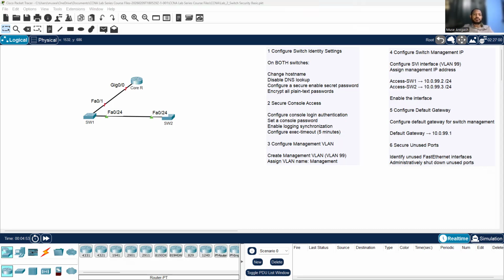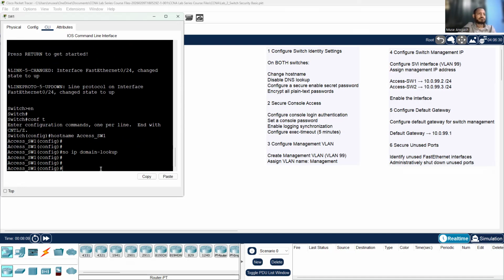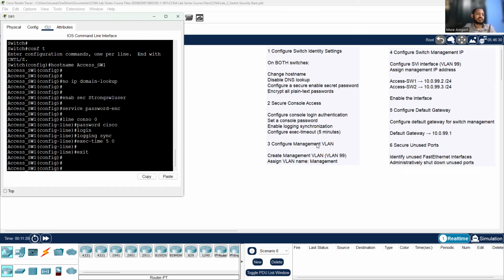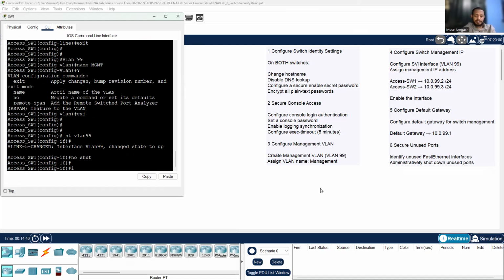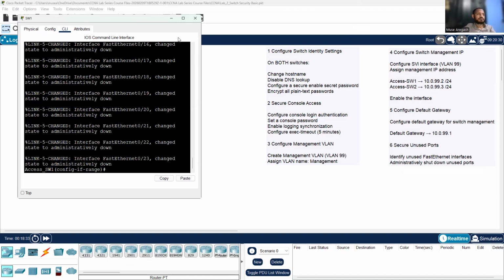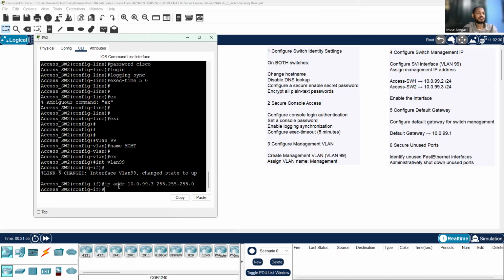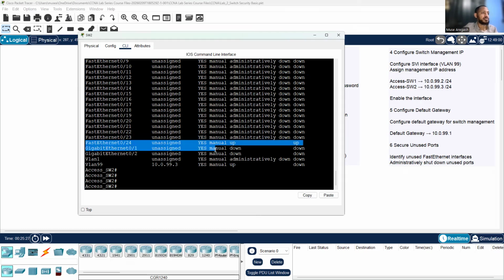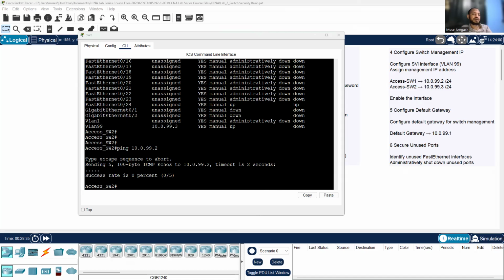Lab 2 – Switch Basic Configuration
In this lab, I configure and secure two access-layer switches using Cisco Packet Tracer, following real-world best practices used in production networks. This video focuses on foundational switch security and management settings that must be in place before moving on to VLANs and trunking.

🔐 What’s Covered in This Lab

Configuring switch identity and basic global security

Securing console access with passwords and timeouts

Creating and configuring a dedicated management VLAN (VLAN 99)

Assigning management IP addresses and default gateway

Shutting down unused switch ports to reduce attack surface

Verifying configurations using standard show commands

🧪 Lab Details

Devices: Access-SW1 and Access-SW2

Topology: CCNA Master Lab Topology

Management VLAN: VLAN 99

Purpose: Establish a secure, clean foundation for future VLAN and trunking labs

By the end of this lab, both switches are hardened, manageable, and ready for Layer 2 configuration. This is a critical step for anyone preparing for the CCNA or building strong networking fundamentals.

📌 Next Lab: VLAN and Trunking Configuration